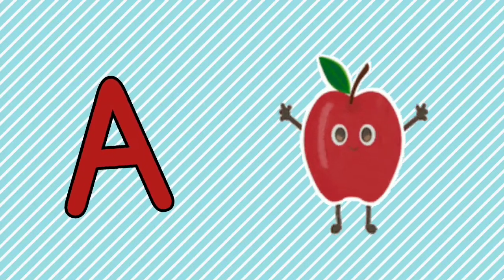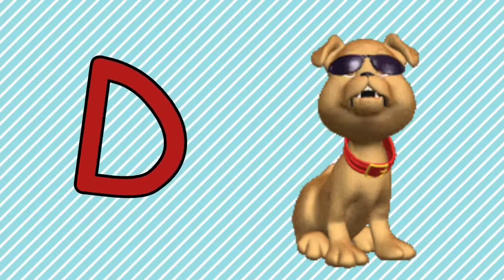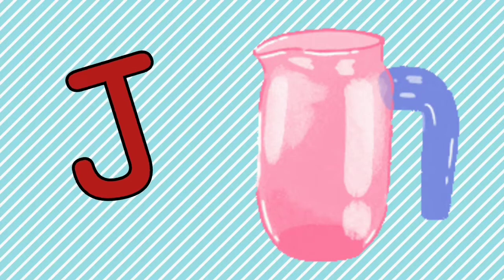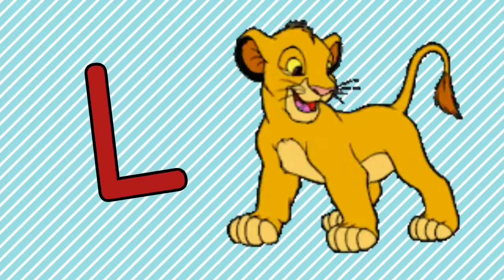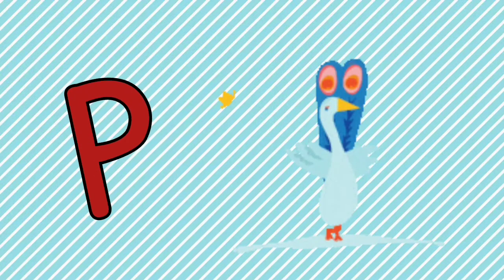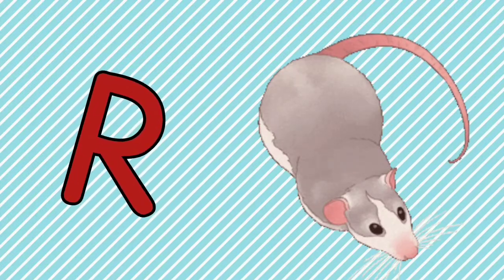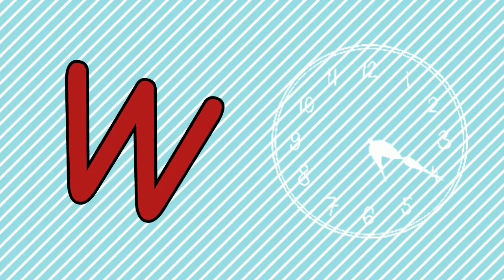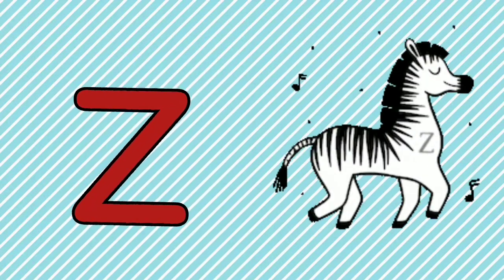A for Apple b for ball c for cat, Abcd Song, Abcd video, Alphabet for Kids